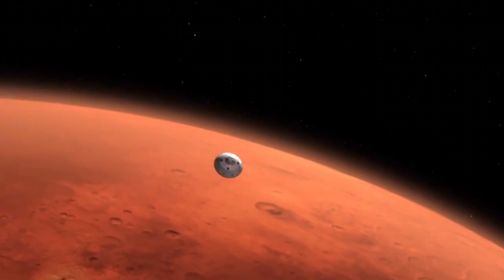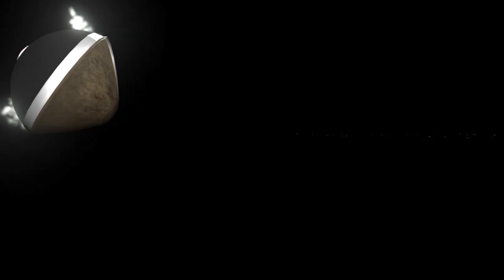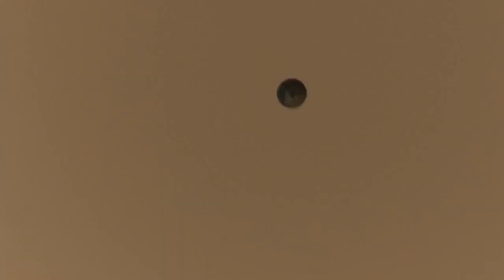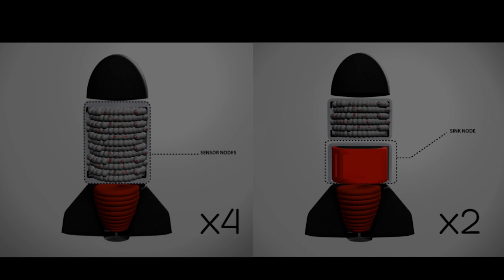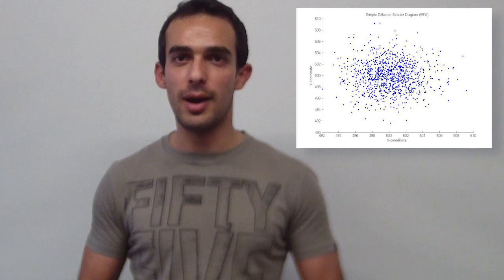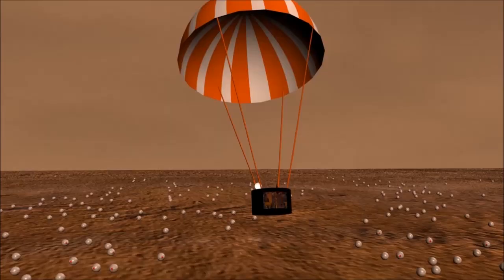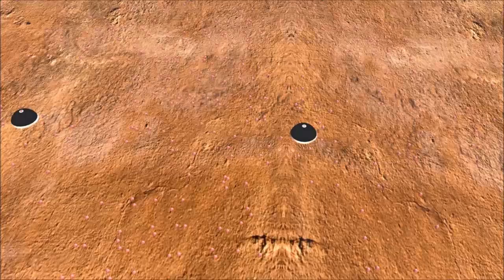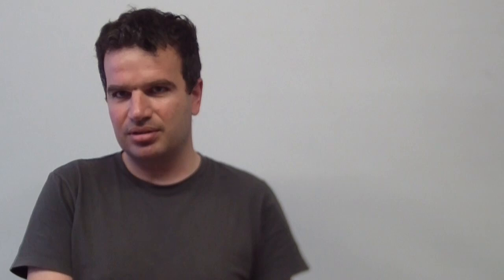Mars Sense Project-NASA SpaceApps Challenge 2013 -Cyprus Nomination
This video is a brief description of the Mars Sense project, designed by Team Triton for the Limassol  SpaceApps Challenge 2013. After winning the local challenge, the project is nominated for the International NASA SpaceApps Challenge competition.
CREDITS
-Director/Editor
Colm Larkins
-Animation Team:
Marios Kleanthous, Marinos Savva, Konstantinos Koumis, Antreas Pavlou
-Logo Designer
Nikoletta Skouroupathi